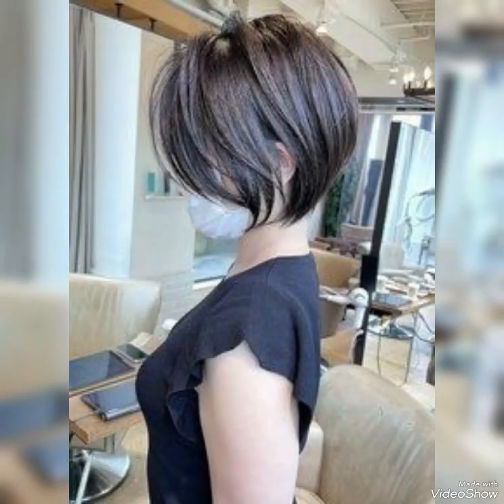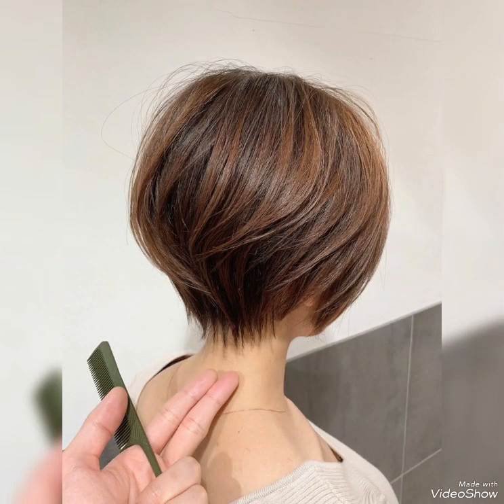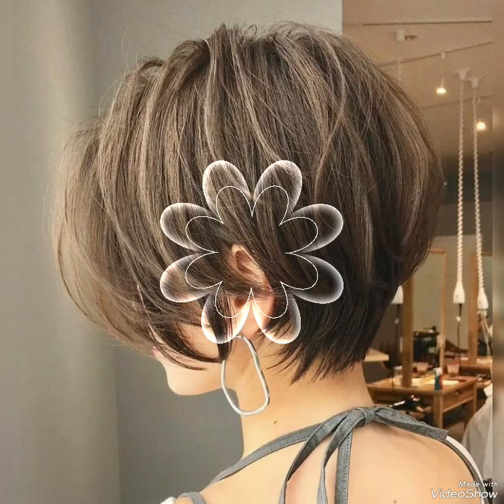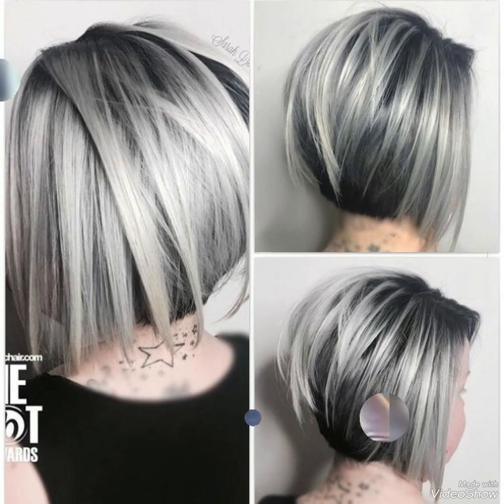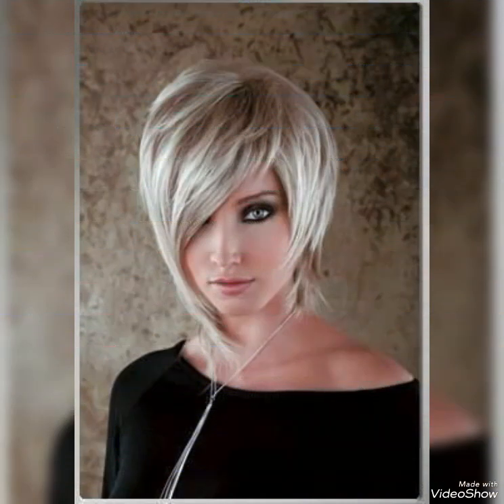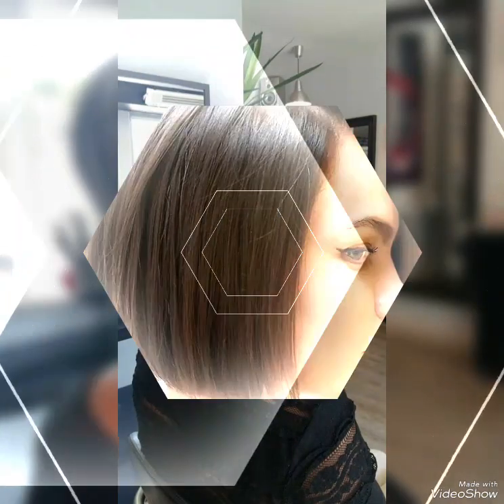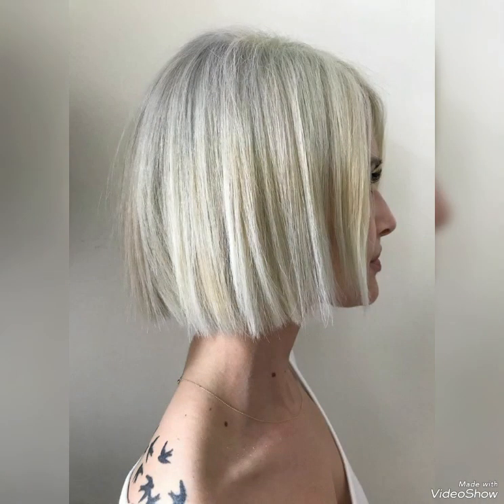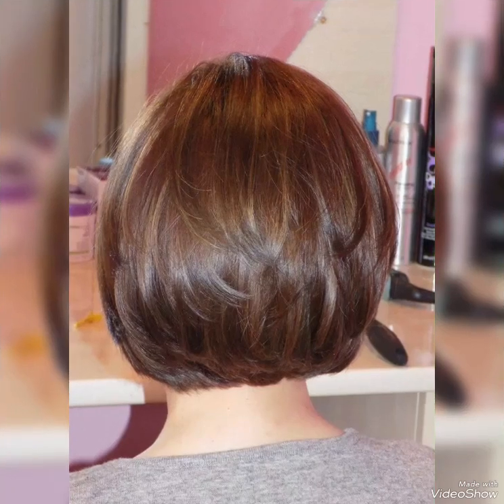40 anti-ageing hair colors Ideas that 'really make a difference’ for women 40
40 anti-ageing hair colors Ideas that 'really make a difference’ for women 40